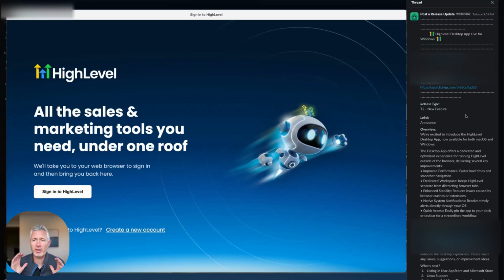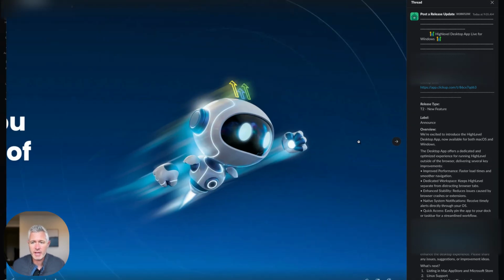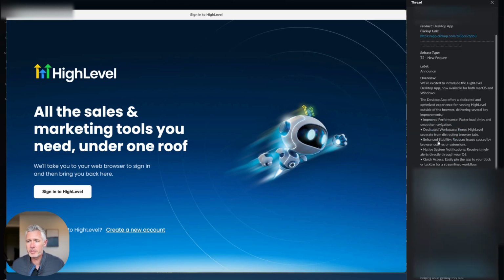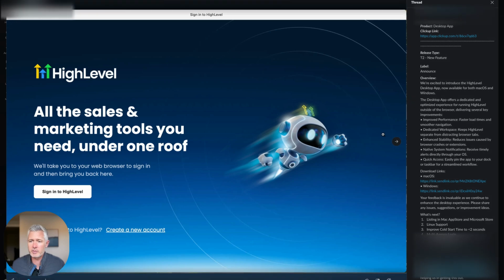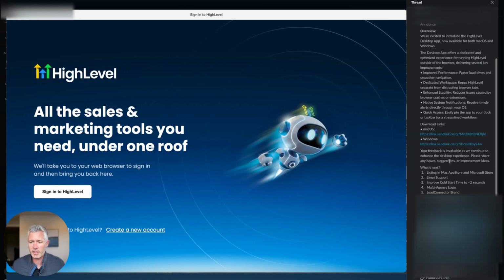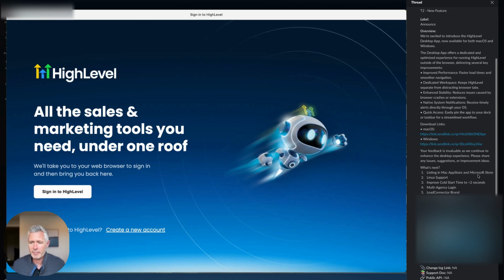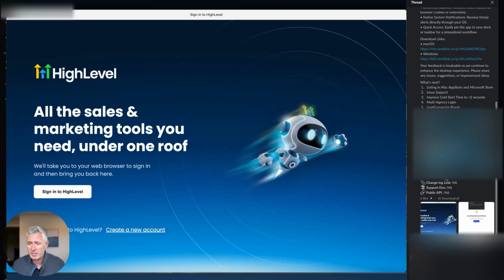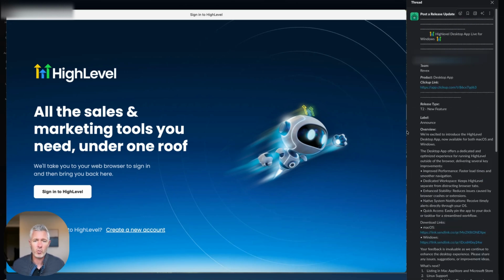HighLevel Desktop App Now Live for Windows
Highlevel Desktop App Live for Windows!
We’re excited to introduce the HighLevel Desktop App, now available for both macOS and Windows.
The Desktop App offers a dedicated and optimized experience for running HighLevel outside of the browser, delivering several key improvements:
Improved Performance: Faster load times and smoother navigation.
Dedicated Workspace: Keeps HighLevel separate from distracting browser tabs.
Enhanced Stability: Reduces issues caused by browser crashes or extensions.
Native System Notifications: Receive timely alerts directly through your OS.
Quick Access: Easily pin the app to your dock or taskbar for a streamlined workflow.